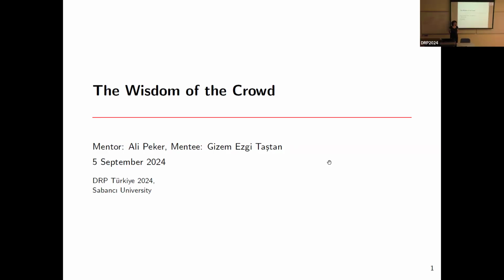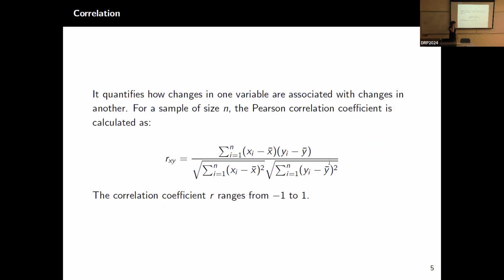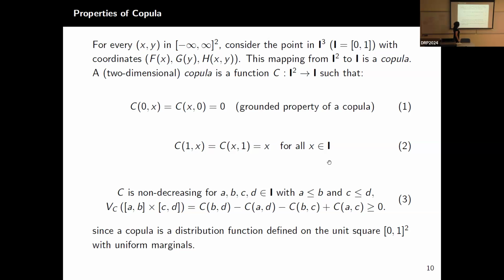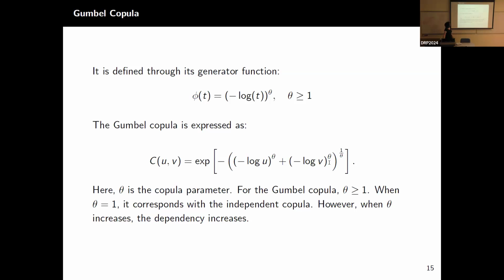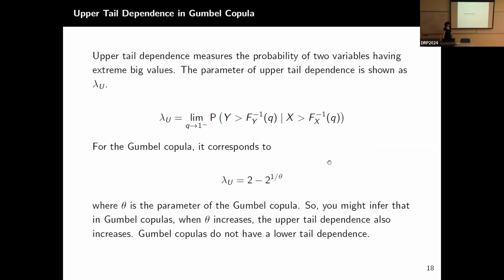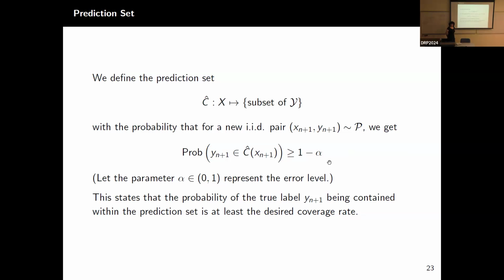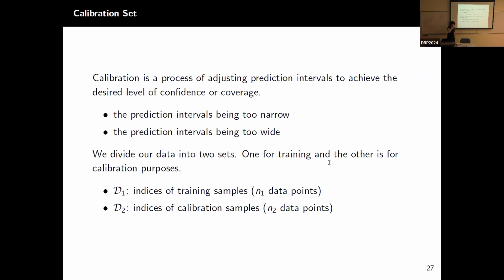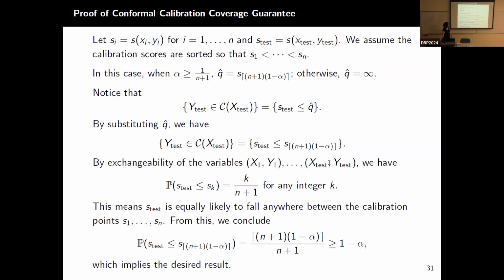Gizem Ezgi Taştan - The Wisdom of the Crowd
In this presentation, first we will discuss the use of Copula Functions as a more effective alternative to traditional correlation measures in time-series analysis. Specifically, we will utilize Gumbel copulas to capture upper tail dependence, which is crucial for assessing the probability of extreme events occurring together. By leveraging the copula’s ability to model the dependency structure between marginal and joint distributions, copulas provide deeper insights into the relationships within time-series data that conventional correlation methods often miss. Furthermore, we will integrate conformal prediction methods to enhance the reliability of forecasts by constructing prediction sets with guaranteed coverage probabilities. This combination allows for precise modeling of extreme risks and also the identification of high-confidence data points in time-series predictions, offering a significant improvement over traditional correlation-based methods.